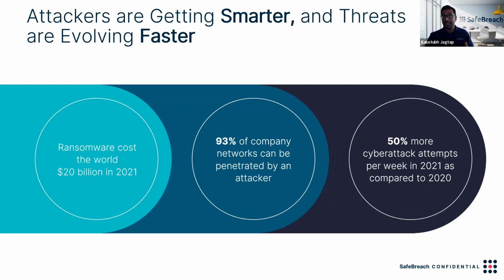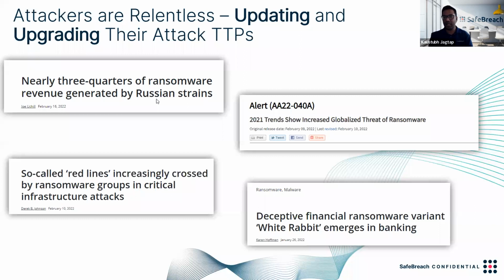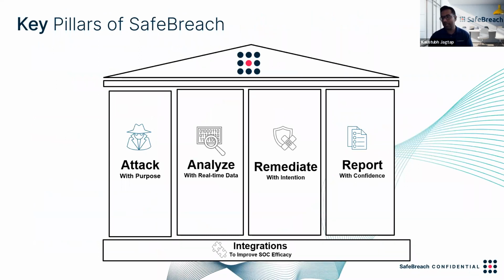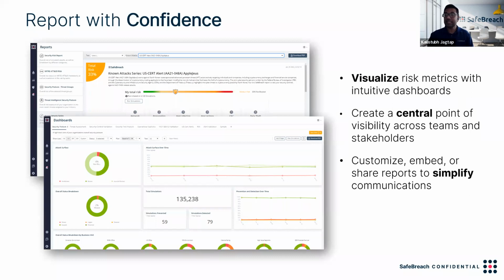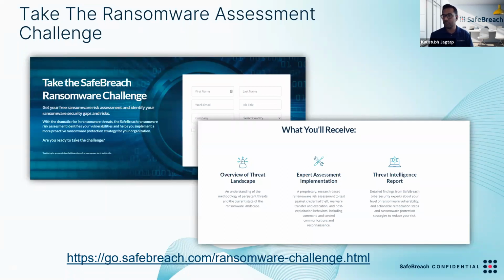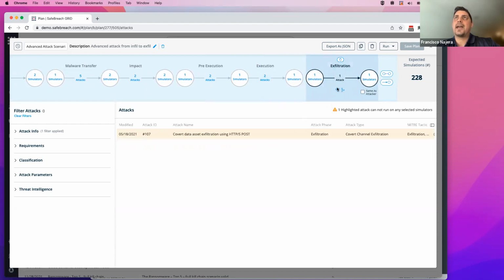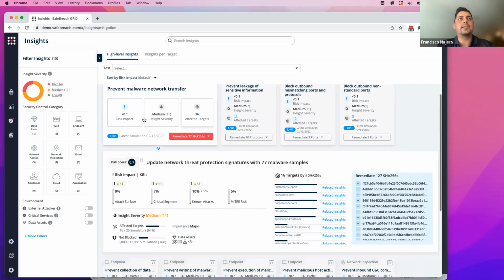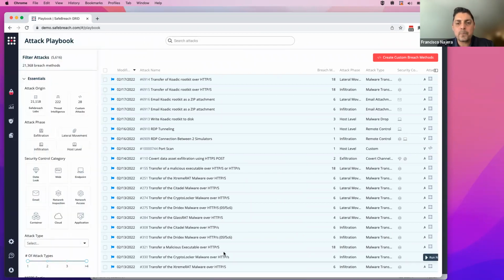Webinar - Dissecting the Anatomy of an Advanced Malware Attack With SafeBreach BAS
As threat groups continue to innovate and execute increasingly sophisticated attacks, there is a growing need for organizations to understand their level of risk against these advanced threats and to implement a proactive approach to defending themselves. This approach can help organizations understand existing threats, benchmark preparedness, test security controls, and unify stakeholders, all in the name of playing offense rather than defense. The SafeBreach platform can help fight advanced malware threats by allowing organizations to proactively understand their risk, make informed decisions, and prioritize improvement efforts and resources that will make the biggest impact in protecting their environment.

Learn more about:
- How SafeBreach platform can help organizations test their defenses against advanced attacks
- How SafeBreach can help organizations visualize exposures against advanced threats
- How to prioritize threats based on their actual risk to the business
- How to successfully mitigate advanced threats and ensure a hardened security posture